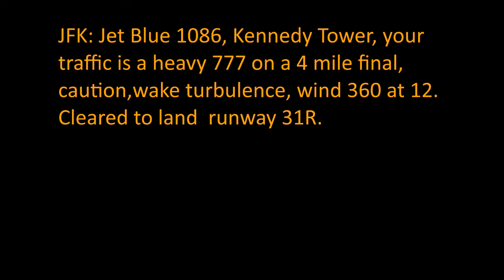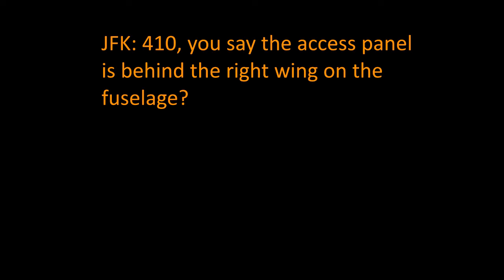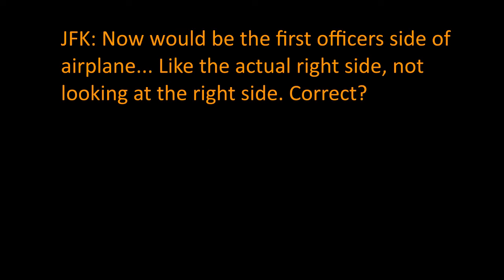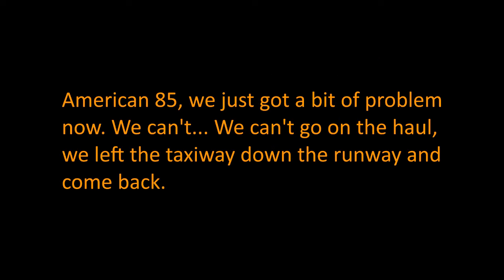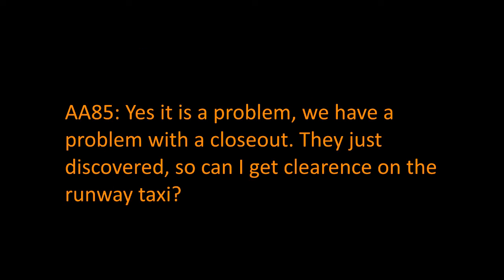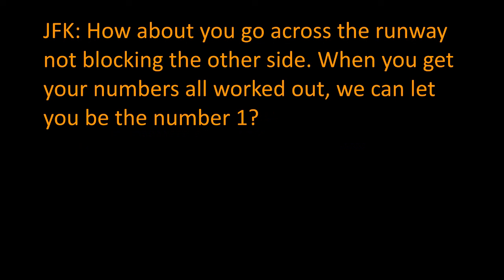Funny ATC Lufthansa pilot leaves aircraft